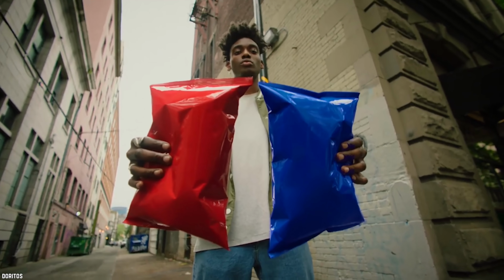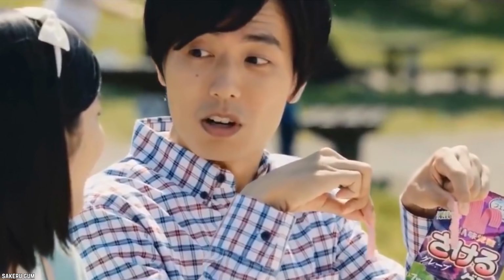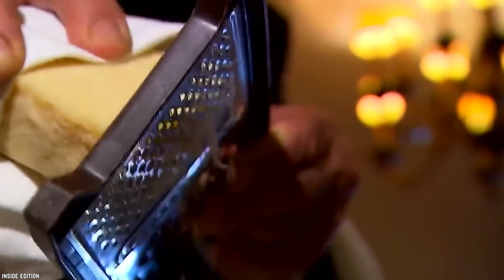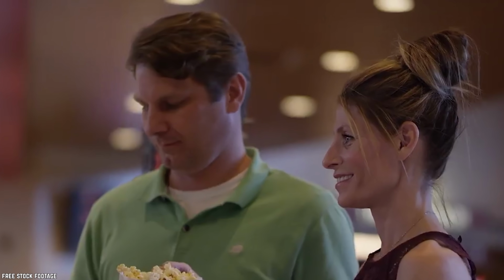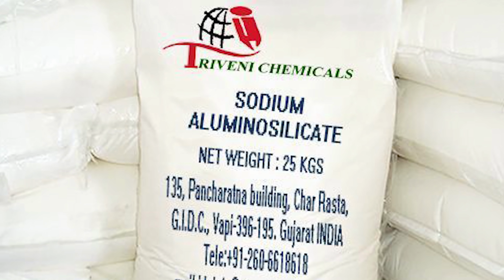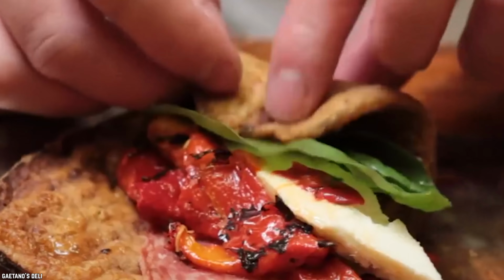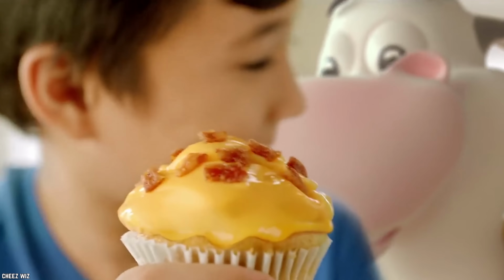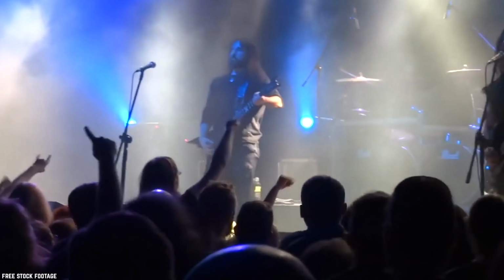10 Foods You'll Avoid After You Know How It's Made (Part 2)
List of the top 10 foods you'll avoid after you know how it's made part 2. These foods may be delicious, but they are the 10 foods you won't want to eat after you know how they are actually made.

Let's face it; we're all addicted to processed foods. You may avoid a few of your favorites after this video. The intent isn’t to freak anyone out, but to inform. Everyone deserves to know what they're putting in their bodies, even if that information leaves you queasy. So let’e get to it the list of the top10 foods you'll avoid after you know how it's made part 2.

If you enjoyed this list of 10 foods you'll avoid after you know how it's made part 2, then comment

TIMESTAMPS:
0:34 Citrus flavored soda
1:53 Chewing gum
3:13 Grated Parmesan cheese
4:13 Bread
5:47 Microwave popcorn
6:51 Coffee creamer
7:57 Canned mushrooms
9:11 Deli meats
10:44 Canned spray cheese
11:59 Fat-free milk

SUMMARIES:
- That delightfully sweet citrus soda of yours might contain Brominated vegetable oil.
- Quite a few brands of chewing gum have something called lanolin in it.
- If you've ever eaten Parmesan cheese sold in those containers with the shake top on them. They use something called cellulose, and it comes from wood pulp.
- It's not the plastic bag that keeps the bread soft. No, it's something called L-cysteine. It's an amino acid synthesized from hair.
- There's a chemical called diacetyl that they use in the factory when making microwave popcorn.
- Do you put nondairy creamer in your coffee? If so, you're putting all kinds of terrible stuff in your cup of Joe. If you use the liquid stuff, then there's soybean and palm oil in it.
- You shouldn't be surprised that they also allow maggots in canned mushrooms.
- Deli meats are loaded with salt.
- The first bad thing with anned spray cheese is that it isn't cheese. Well, it's kind of not cheese. It's cheese mixed with a whole bunch of other stuff.
- The dairy processors add titanium dioxide to keep the milk white.